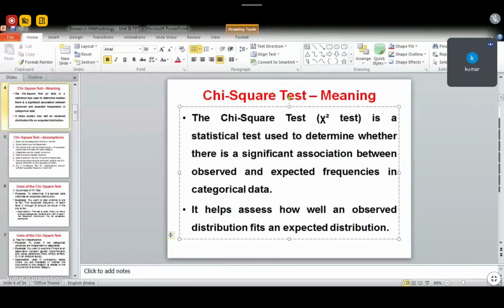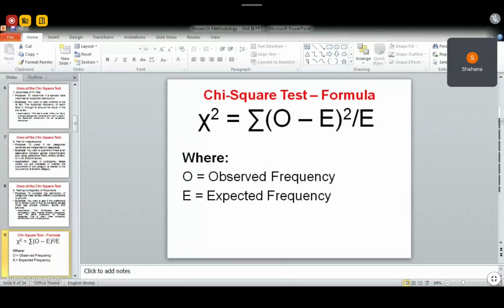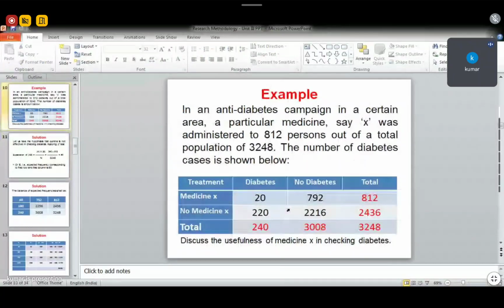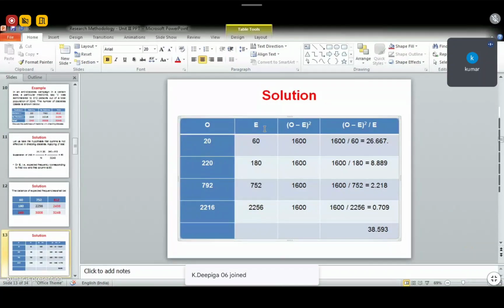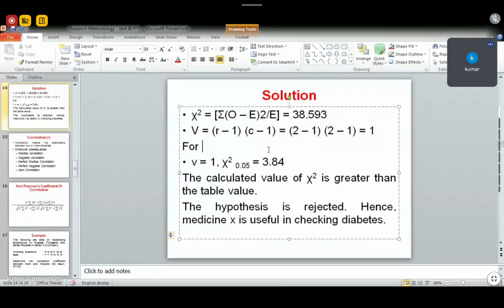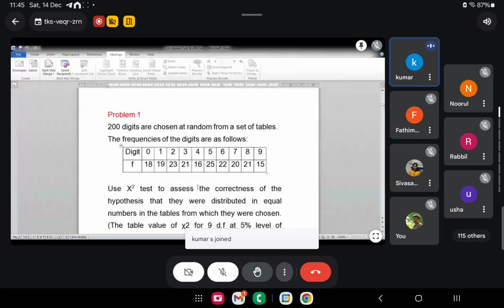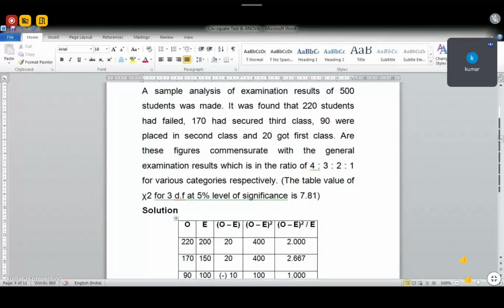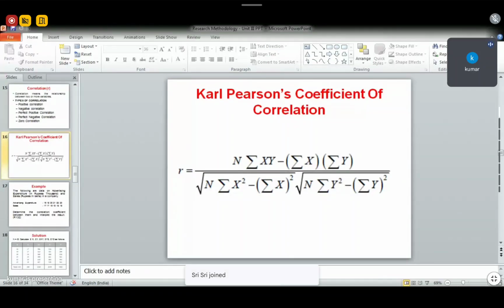RESEARCH METHODOLOGY | 14-12-2024